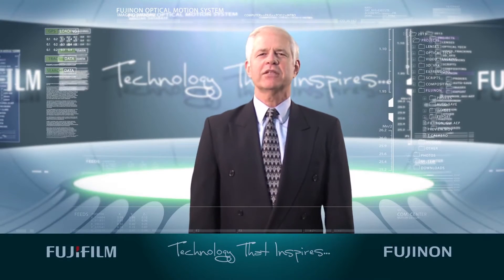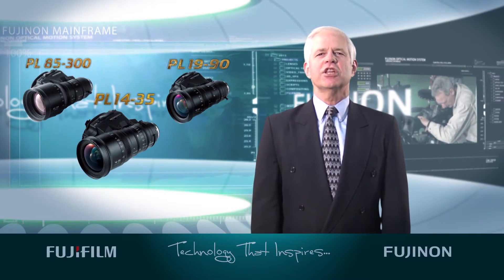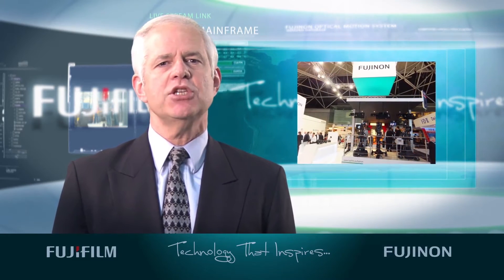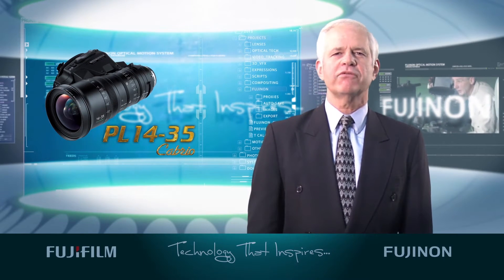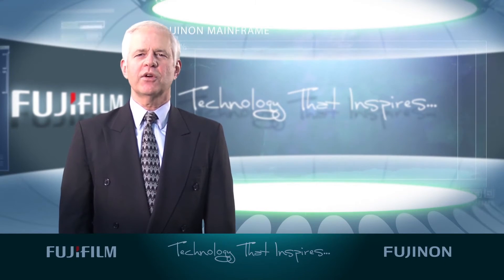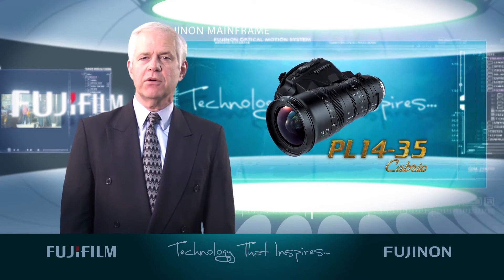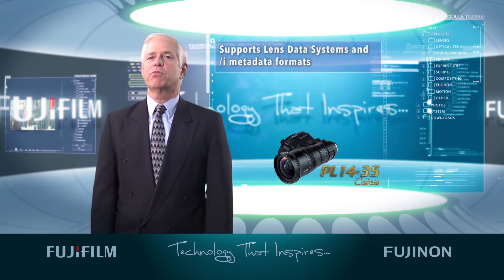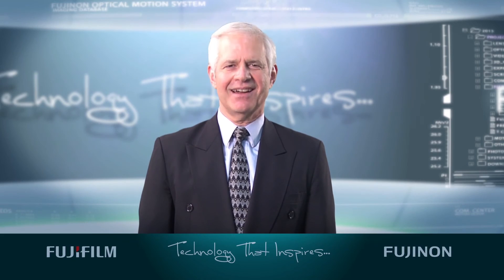Fujinon 14-35mm Cabrio PL Compact Zoom Lens Overview | Full Compass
Designed using the latest proprietary optical simulation software, the ZK2.5x14 from Fujinon is a PL 14-35mm wide angle lens that offers exceptional optical performance in the center of the image and in the corners of the frame. The digital servo's 16-bit encoding assures operators that all lens data output—including the position of the zoom, iris, and focus—is extremely accurate. The PL 14-35mm lens supports Lens Data System (LDS) and /i metadata formats, and can be controlled using cinema industry standard wireless controllers as well as existing FUJINON wired and wireless units.

The PL 14-35mm Cabrio lens has a detachable digital servo drive. The Cabrio can be used as a self-contained ENG-style lens or cine style lens. Cinematographers will also be right at home with this lens. With the detachable drive removed, the lens is set to accept industry standard cine motors and matte boxes. The 14-35mm lens is lightweight and comfortable to use with today's smaller 4K cameras. For shooters looking for a lightweight zoom that can be used as a handheld, capturing wide angles in tight spaces, it's ideal.

The PL 14-35 covers 31.5mm sensor size on a digital cinema style camera. While sensors on standard broadcast cameras are all the same size, sensors on digital cine cameras vary greatly. This new zoom ensures the image captured will cover large sensors for optimal, full-frame resolution. A nine-blade iris part of the design as well, creating the most natural-looking imagery possible.

The NEW Cabrio lenses present a breakthrough design in PL lenses. Cabrio lenses are designed to be the most versatile. The removable ENG style digital drive has focus, iris and zoom motors which allows for dynamic hand-held and documentary style shooting. Fujinon zoom & focus controllers, as well as cine industry standard wired or wireless controllers, can be connected. The 16 bit digital servo can be removed by means of 4 screws. To reattach to the lens, a newly developed self-aligning system is employed for easy and accurate calibration. The lens will accept standard 0.8 geared cine accessories. Power to the lens is through an external connector or the hot shoe Lens data output is provided.